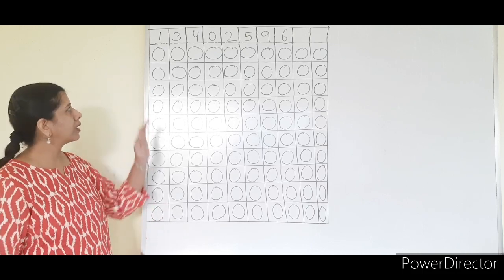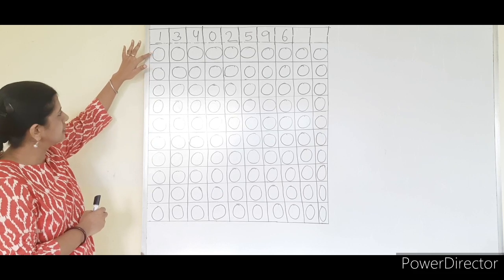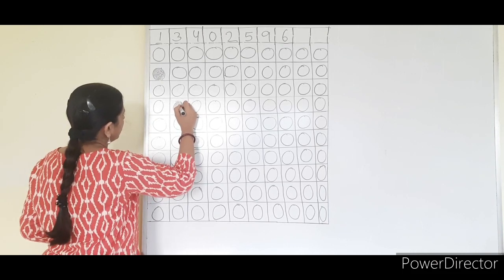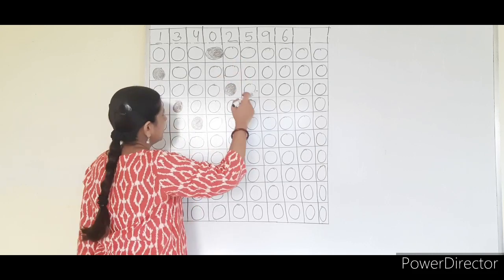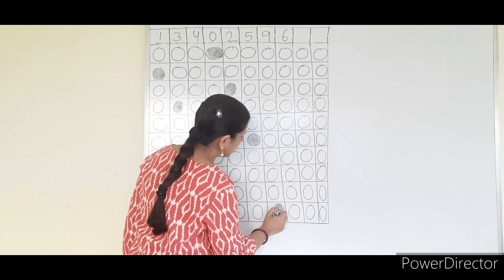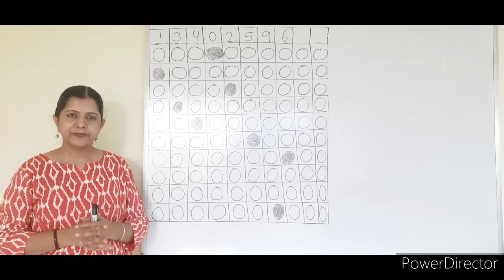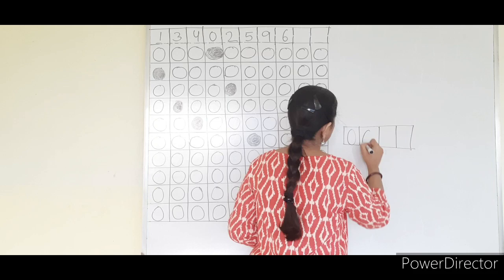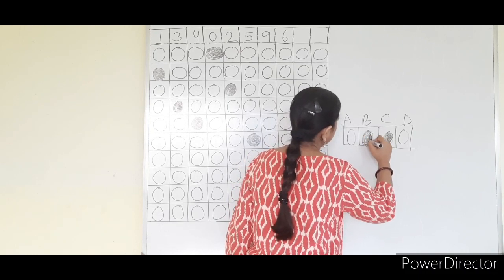How to score maximum score in terminal 1 exam of CBSE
Certain Guidelines for 2021-22 CBSE term I examination